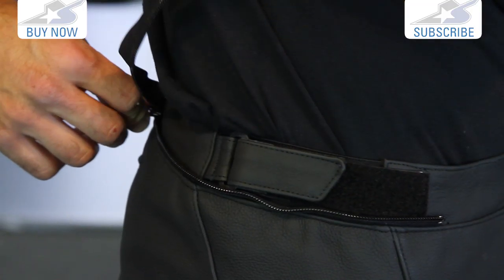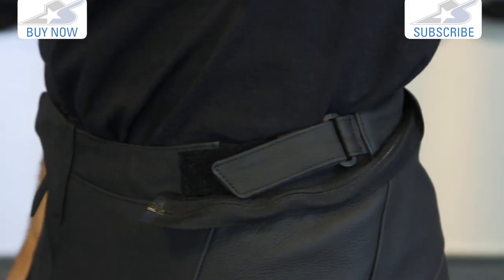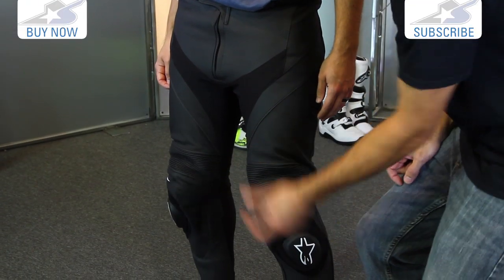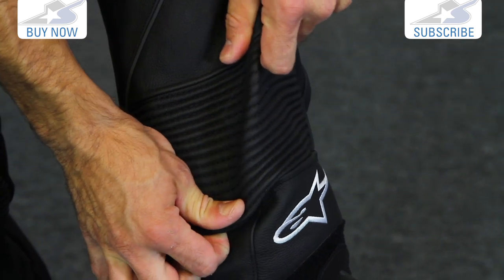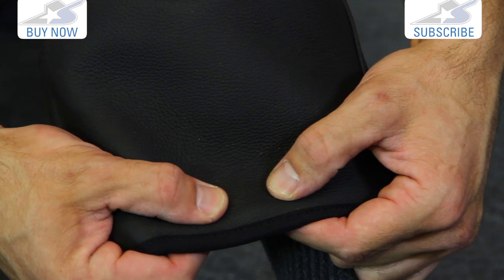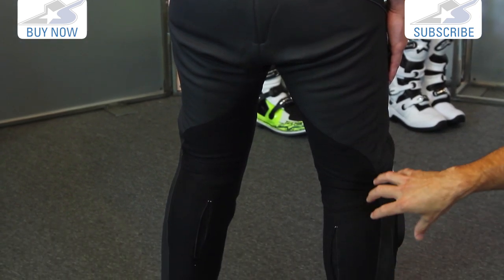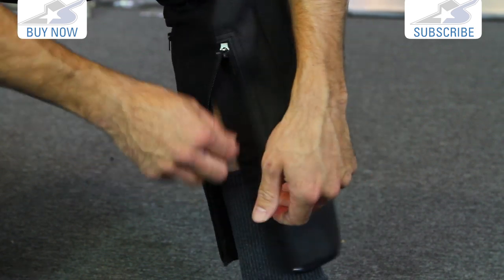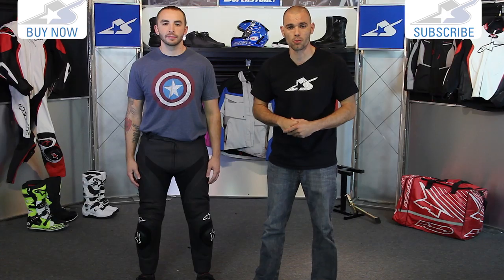Alpinestars Missile Leather Pants | Motorcycle Superstore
At home at the track, happy on the street; the Alpinestar's Missile leather pants fill a void for the sportbike rider who is serious about the time he’s on two wheels. Protection is up to par to handle nasty crashes while the comfort enables you to ride all day doing high miles. Truly a do it all sportbike leather pant.

Sizes: 44 - 60 (Short), 44 - 60 (Regular), 44 - 60 (Tall)